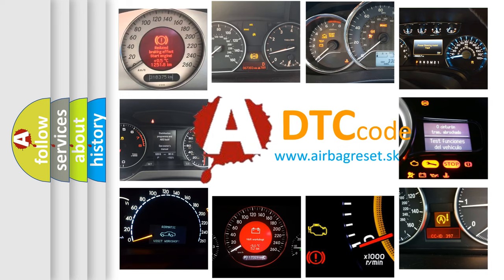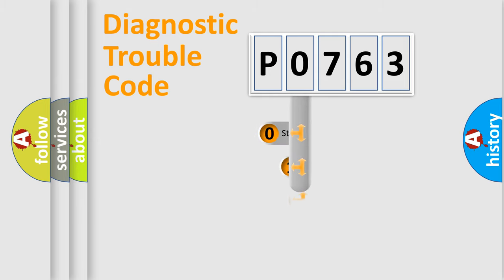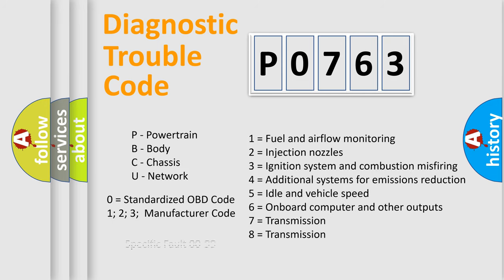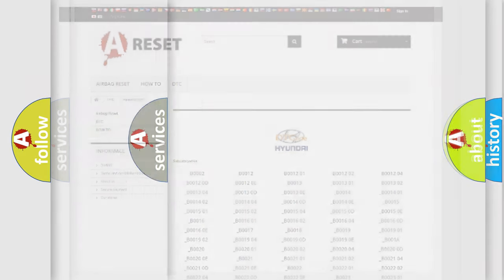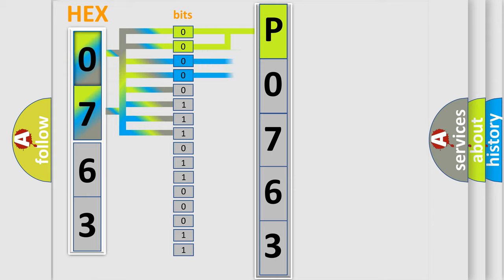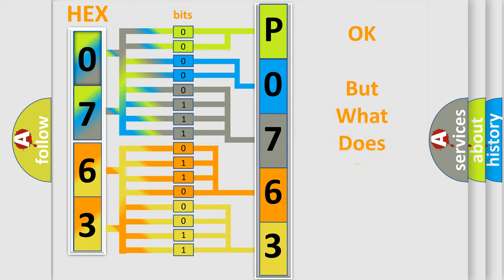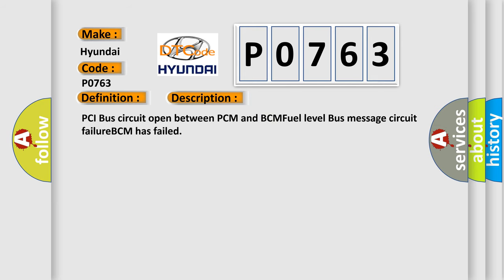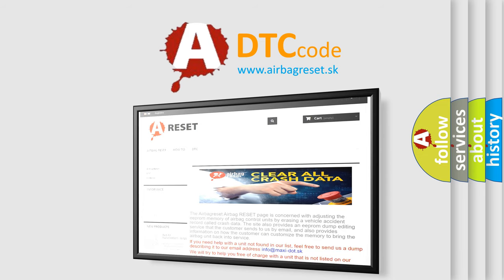DTC Hyundai P0763 Short Explanation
Contents:
0:21 Basic DTC analysis according to OBD2 protocol standard.
1:48 Insight into programming
2:58 A diagnostically understandable description of the Diagnostic Trouble Code
3:05 Basic error definition

Make:
Hyundai
Code:
P0763
Definition:
No Fuel Level Bus Message
Cause: